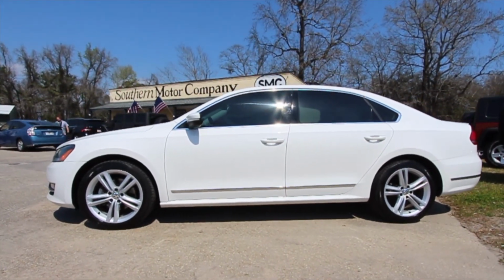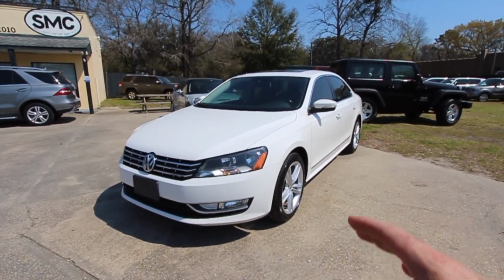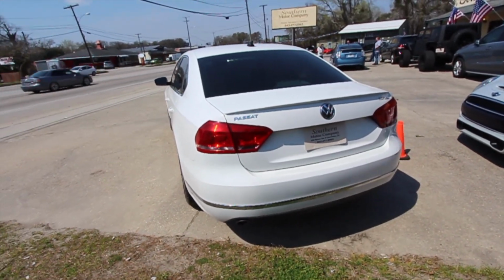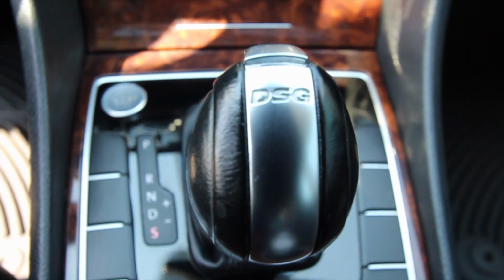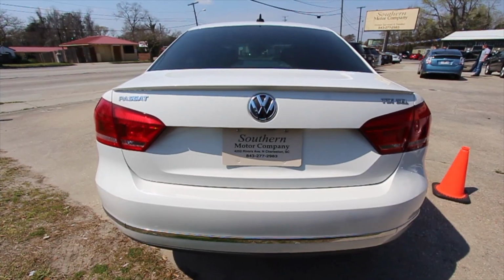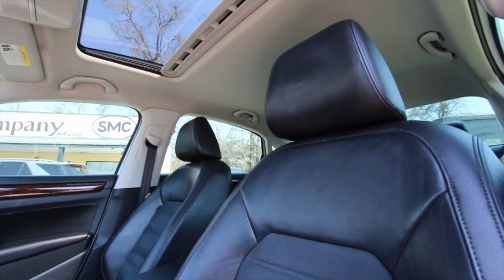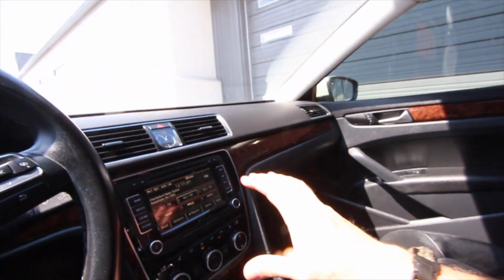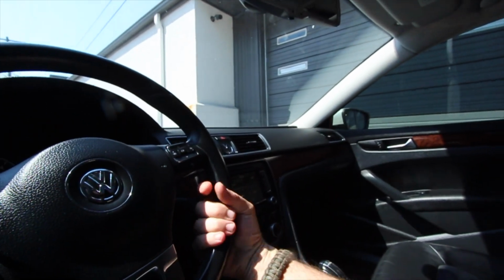This Could Be the BEST USED Car to Buy in 2021 with Your STIMULUS / TAX Money!!!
I'm working hard to inform people of great vehicles they can purchase when using there Stimulus Money or Tax Return Money in 2021. This car in my book would be a great choice to buy. Watch the video and I'll give you my reason's for picking this vehicle!!!